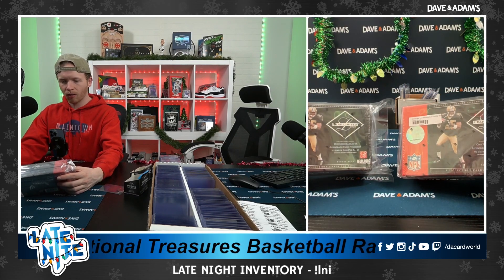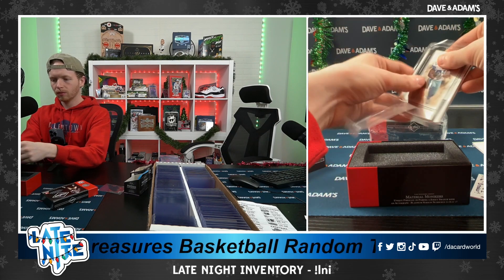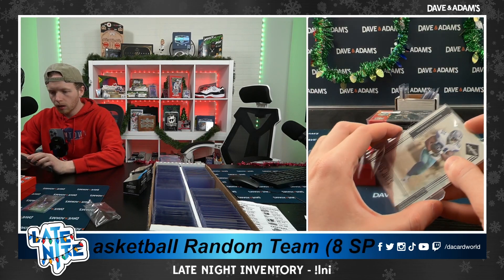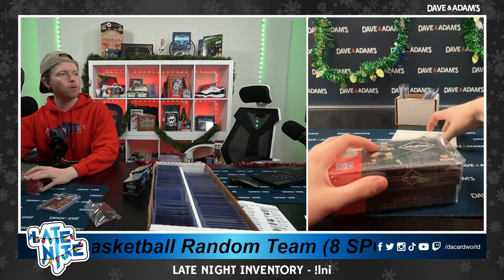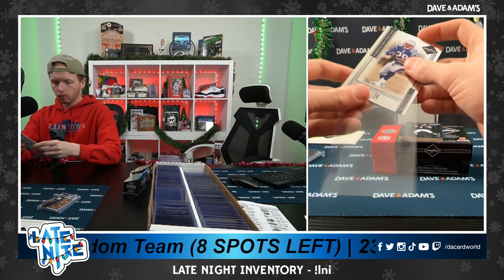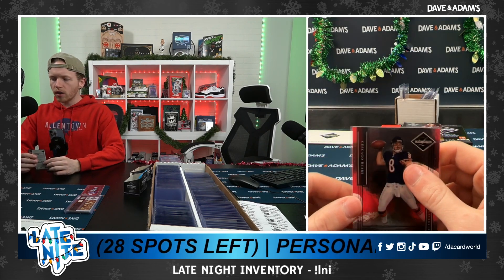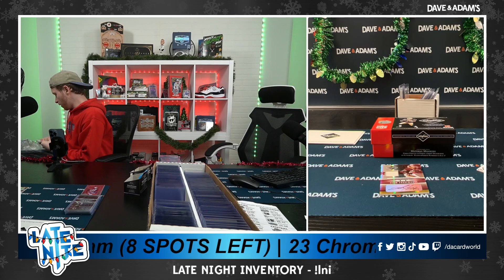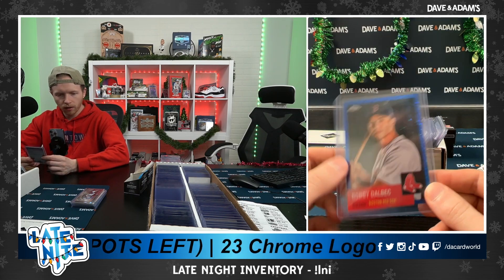B_Ieringer Hits A SICK RB PATCH AUTO Out of 2006 Leaf Limited Football 12/26/23